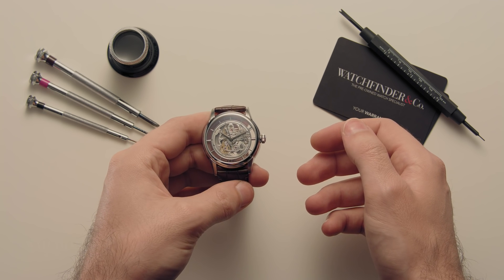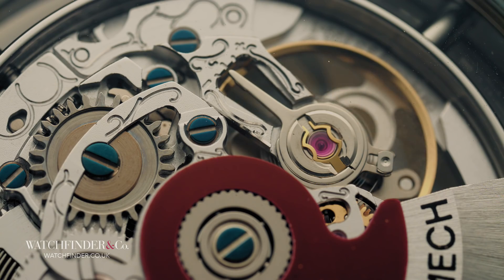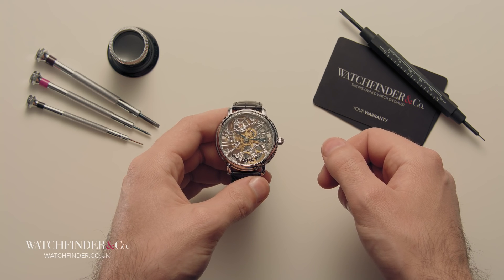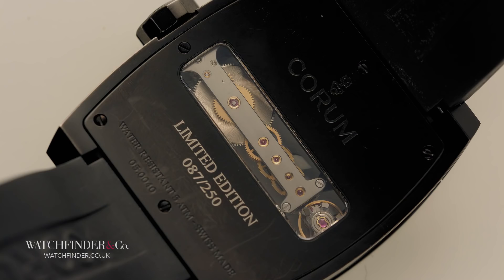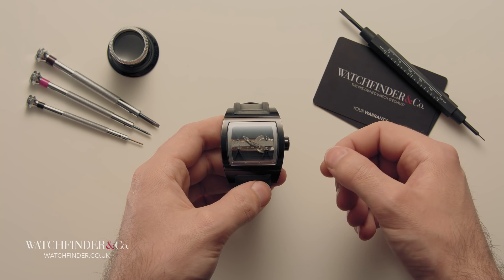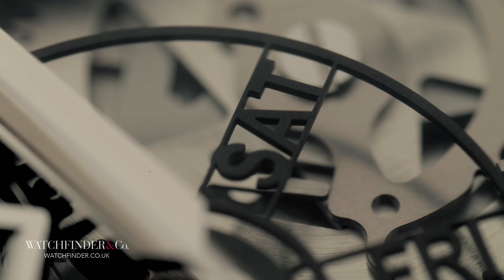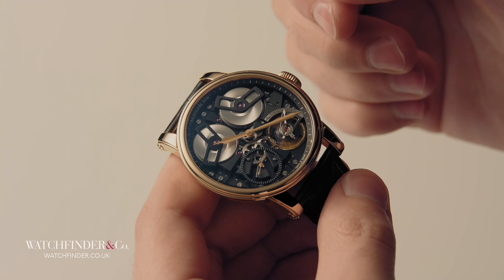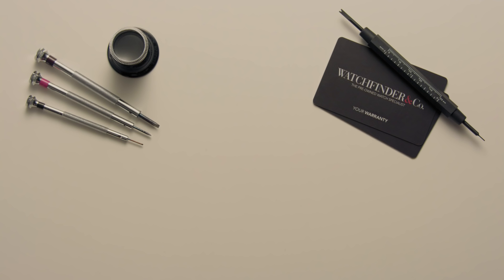5 Open Dial Watches - £1,500–£40,000 | Watchfinder & Co.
The beauty of a mechanical watch comes down to the movement ticking within, and for the most part it’s completely hidden from view. Even with a sapphire case back, it’s a shame to hide the mastery of this centuries-old technology from plain sight, and that’s a thought shared by watchmaker to King Louis XV, André Charles, who cut open his dials to expose the innards. Here are five open-dialled watches that continue the tradition.

Featured Watches:
Oris Artelier Translucent Skeleton 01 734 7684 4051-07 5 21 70FC
Maurice LaCroix Masterpiece Squelette Tradition MP6258-SS001-000
Corum Ti-Bridge 05.0040
Hublot Classic Fusion Aerofusion Moonphase Titanium 517.NX.0170.LR
Arnold & Son TB88 1TBAR.B01A.C113A